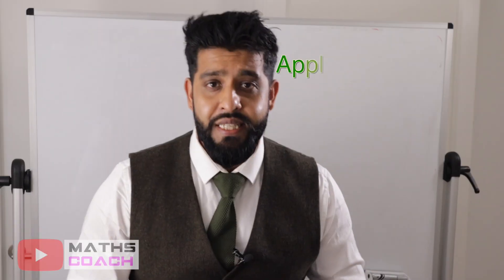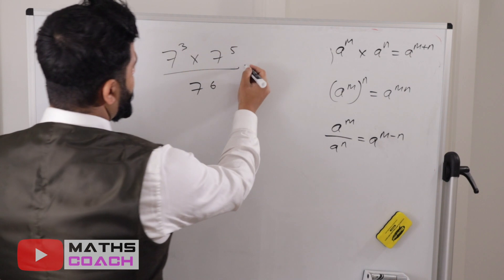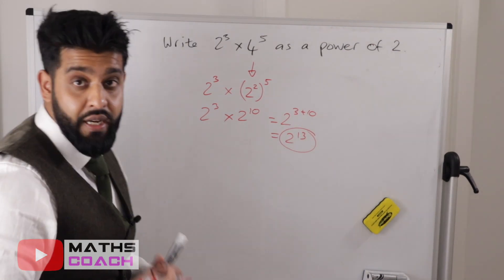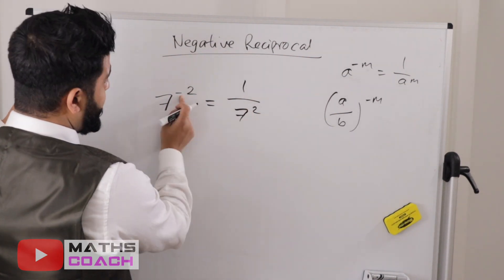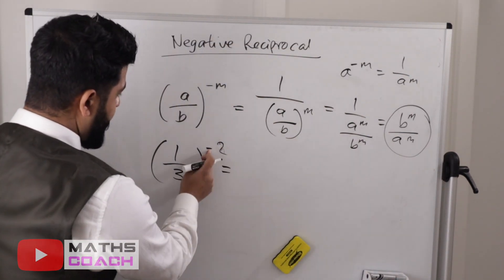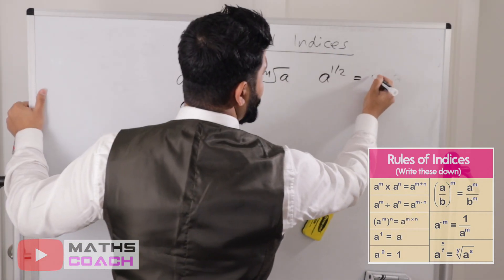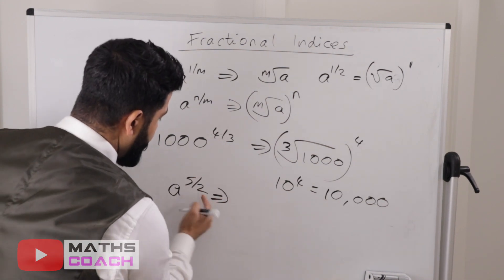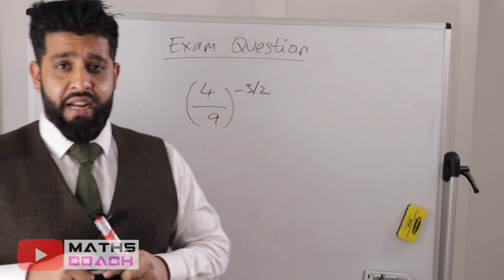Applying Index Rules For Negative & Fractional Powers | Indices Maths GCSE Higher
Understand and Learn to apply all the Rules of Indices, Index Numbers, Powers, Exponent, Fractional powers, Negative Powers, square root, cube root, Reciprocal powers.
Worked Exam Questions for Higher Grade examples demonstrating the laws of Indices. 9-1 GCSE Maths

00:00 Intro
00:52 The Rules of Indices (Laws of Index)
03:40 Writing as a single power
06:05 Negative Reciprocal (Negative powers)
10:40 Fractional Indices (how to deal with powers which are fractions)
13:23 Exam Questions

🎓Maths Coach 🎓